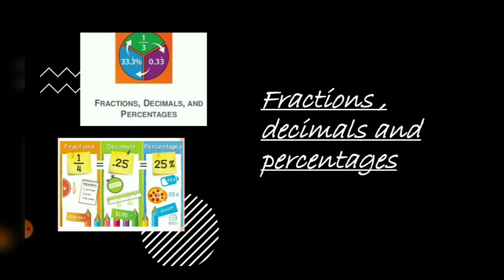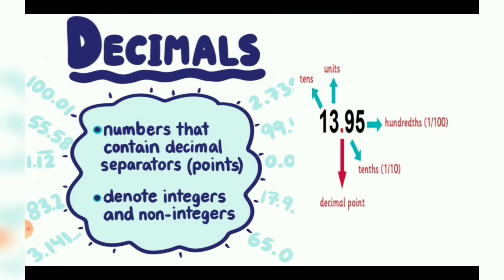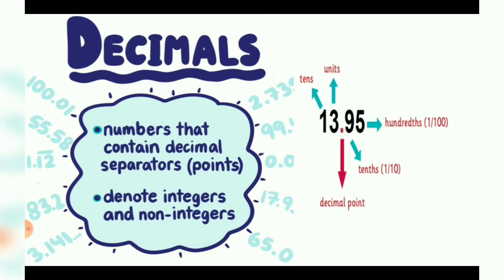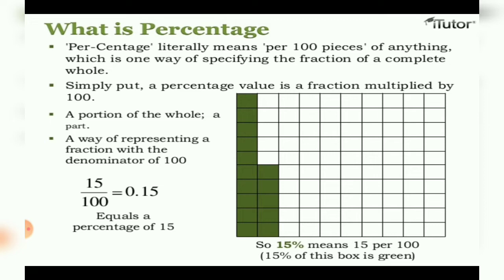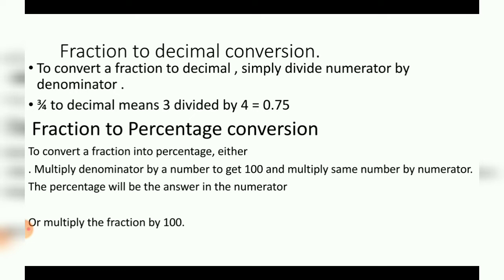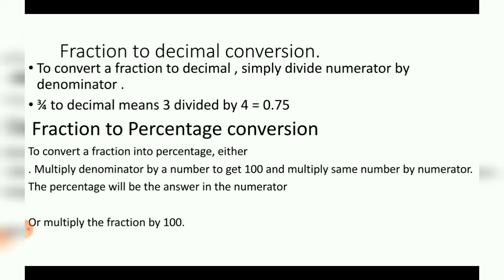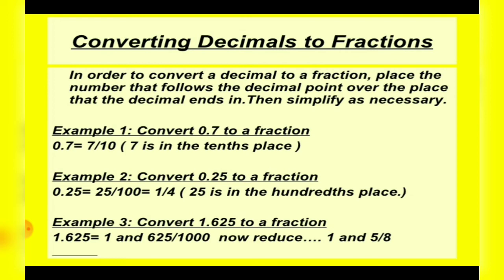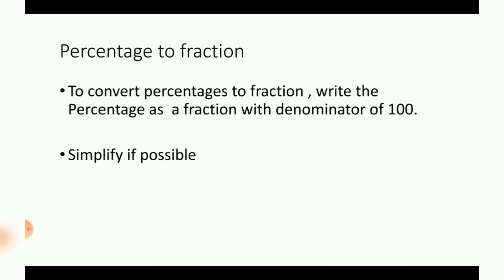Fractions , decimals , and percentage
Hi guys